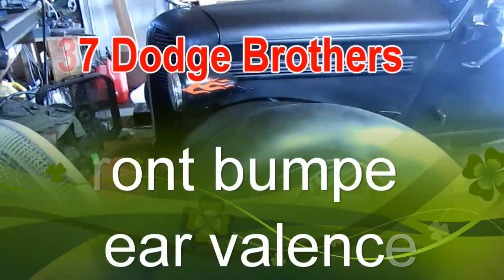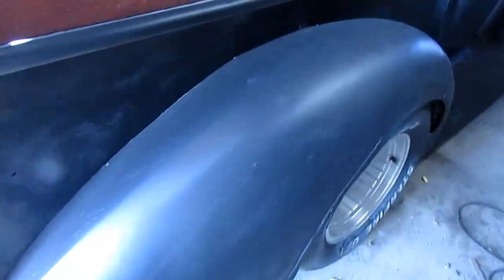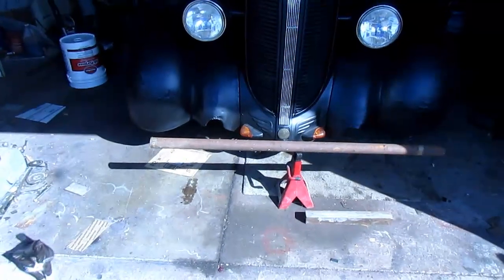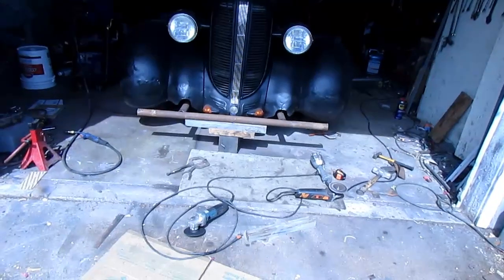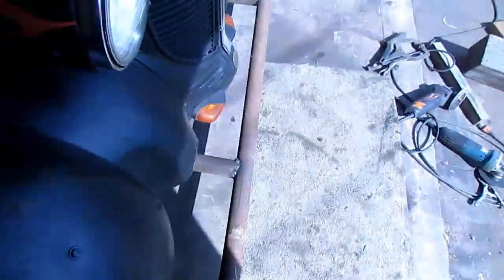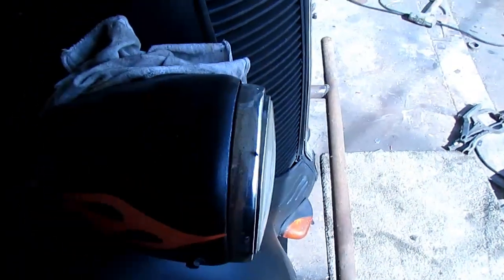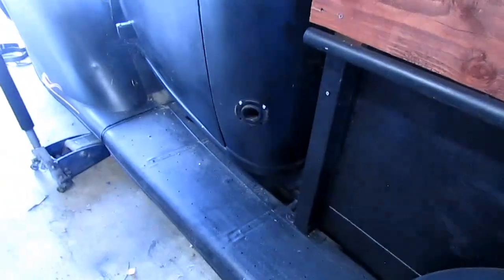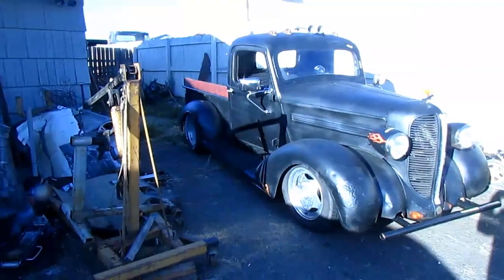1937 Dodge Brothers bumpers and sold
I do a little final working on the Dodge, I put on a valence below the tailgate, and make front bumper from 2 inch pipe.  It looks good.  A very interested man answered my ad about it, and he wound up buying the truck.  Shipper got there way after dark, but the truck got loaded up, and is on the way to the new  owner.